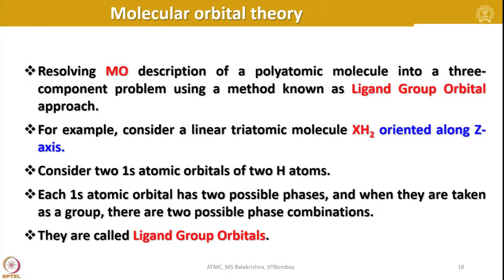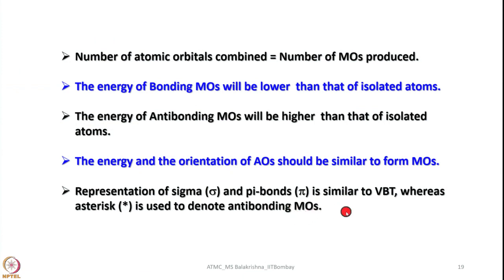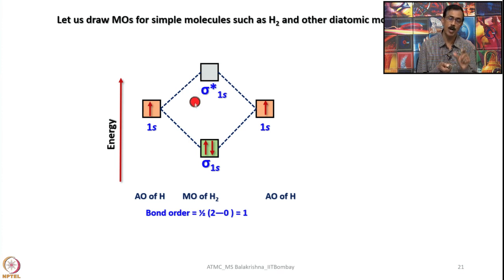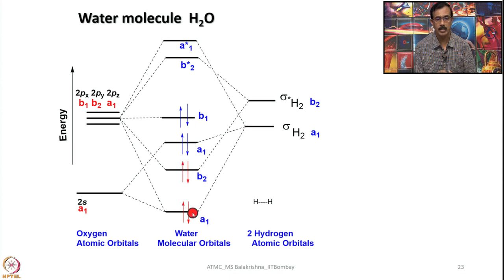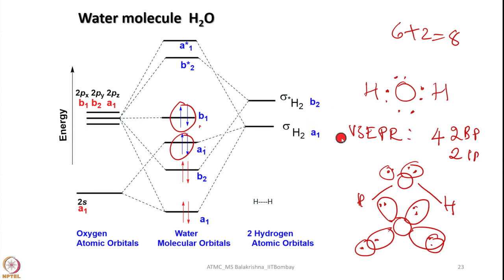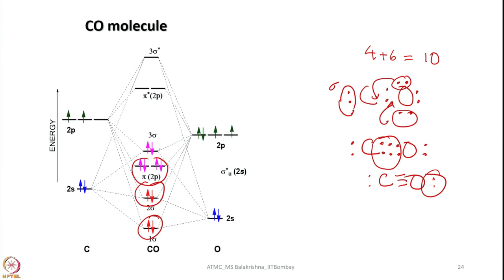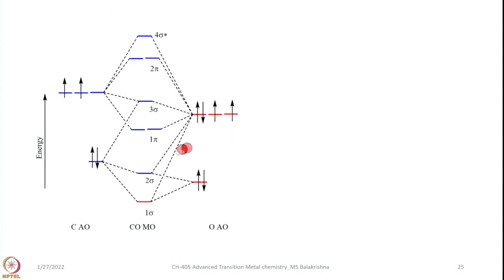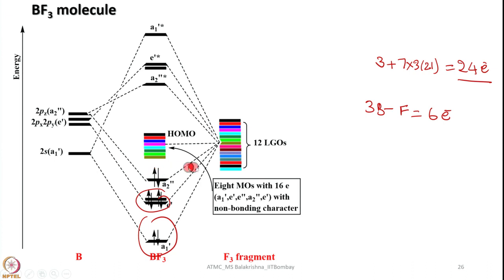Week 4 - Lecture 18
Lecture 18 : Ligand Field Theory (LFT) -2